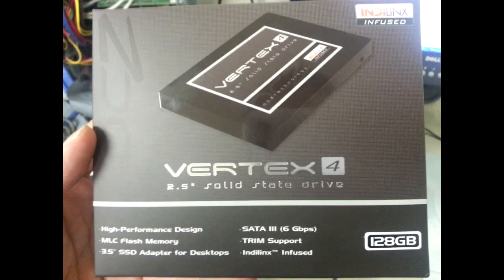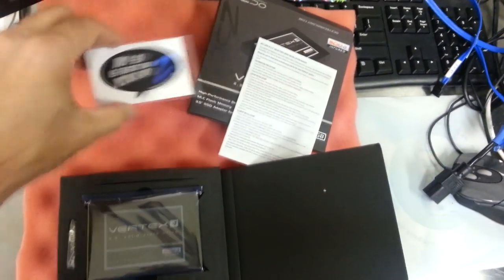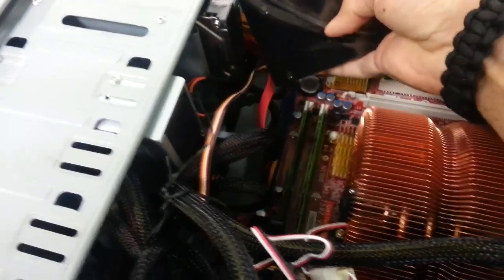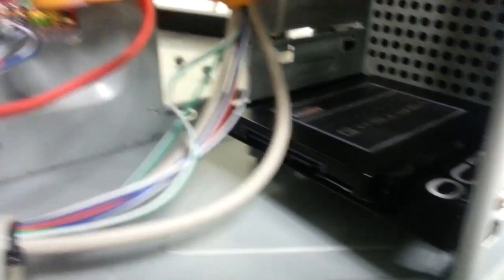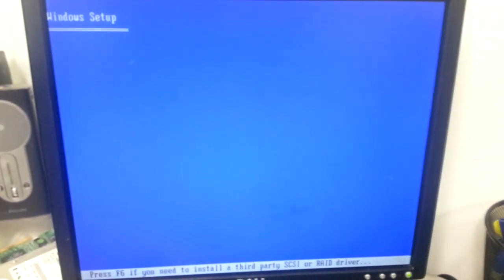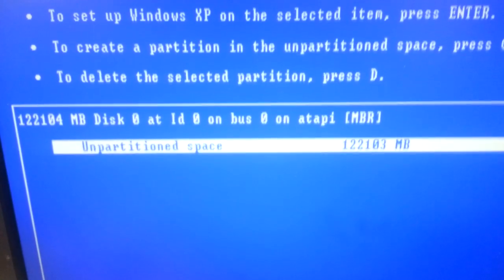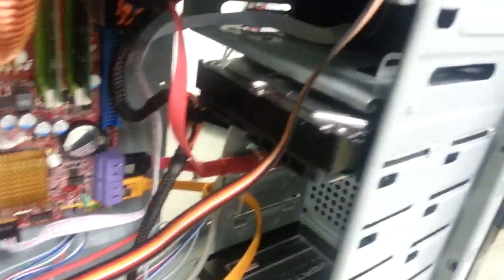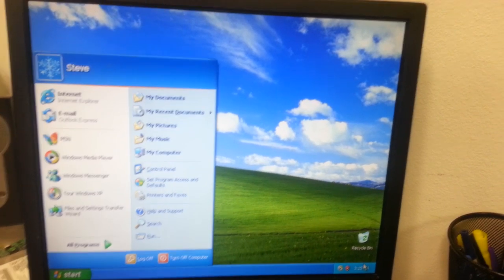How To Install a Solid State Hard Drive with Windows XP (OCZ Vertex 4)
Installing an OCZ Vertex 4 VTX4-25SAT3-128G 2.5" 128GB SATA III MLC Internal Solid State Drive (SSD) with Windows XP Professional on a desktop PC. LIGHTNING fast load - less than 20 minutes. FASTEST darn XP system I have EVER seen!